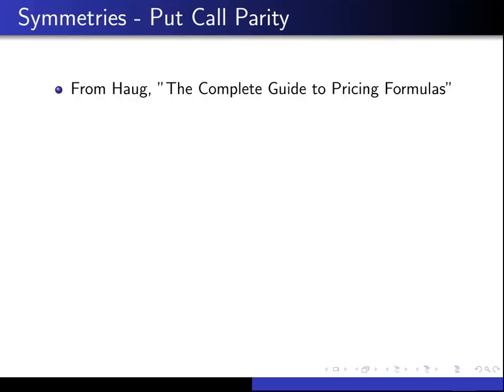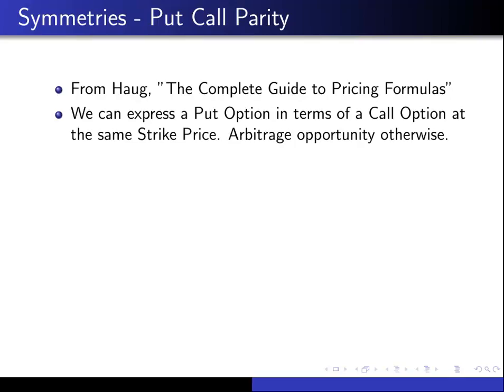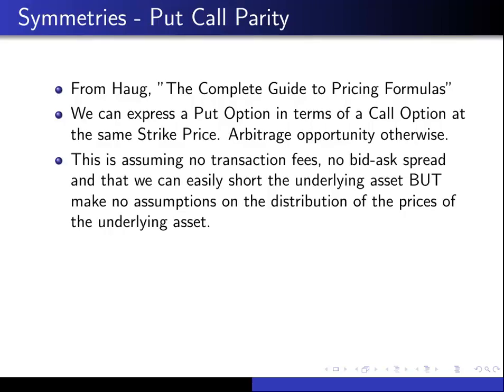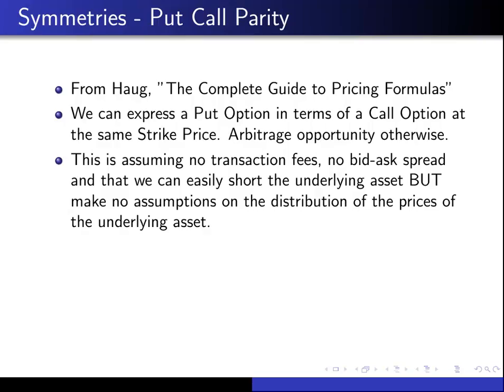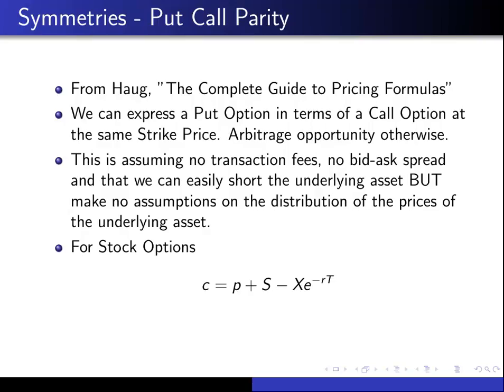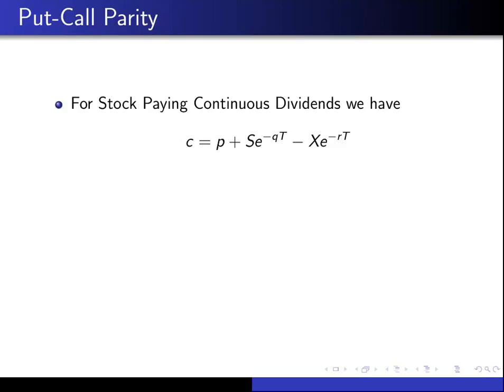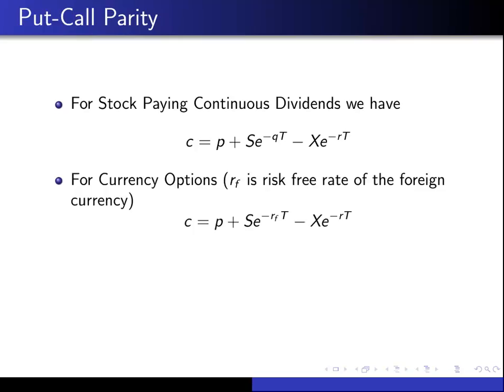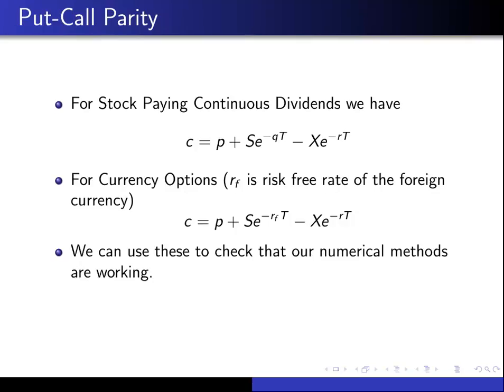An Introductiong to Put Call Parity and Other Symmetries from Haug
We look at Put Call Parity from Haug where prices are related
 via markets so if they were different then there would be
arbitrage opportunity!

We introduce the concept and provide a few examples here and
will look at more next week.

The idea being that the values are not equal due to maths but
market dynamics.